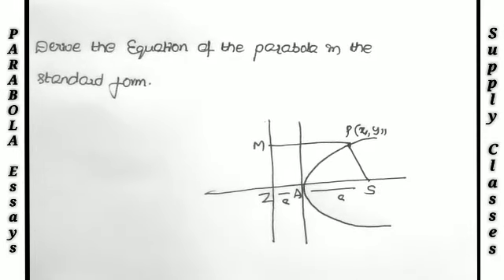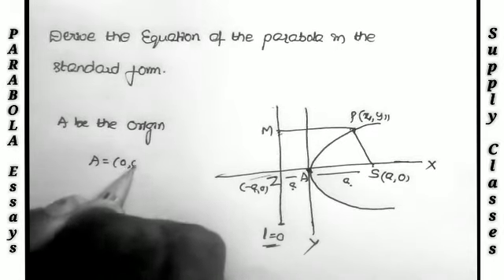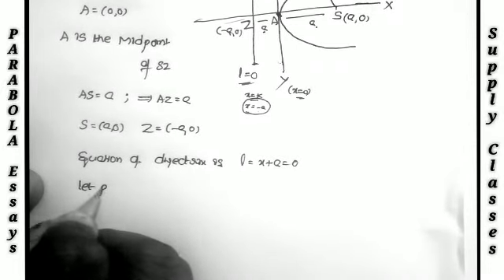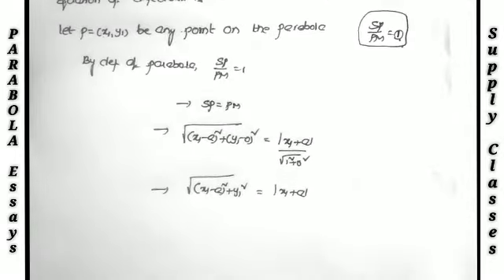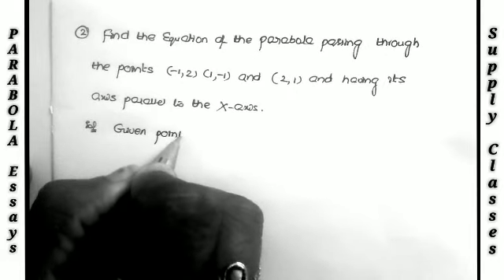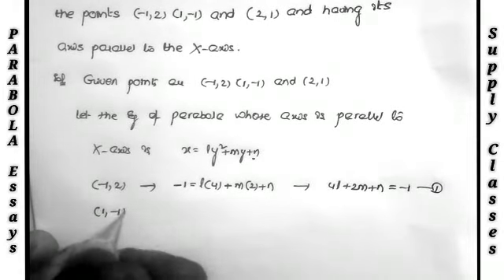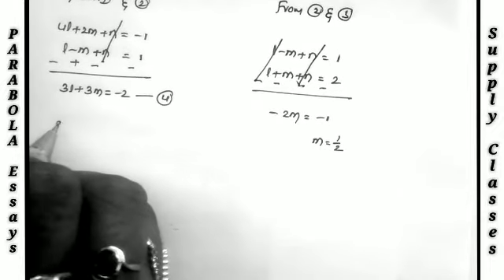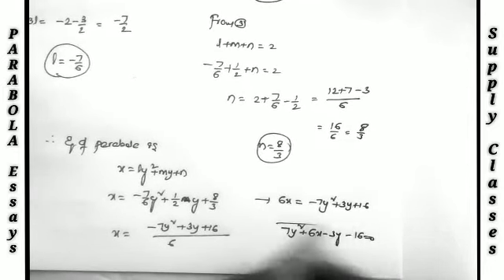Maths 2B supplimentary Classes || Maths 2B IMP SUMS for Supply classes